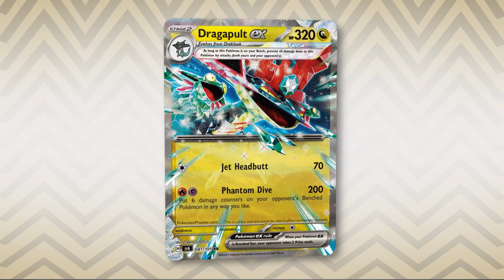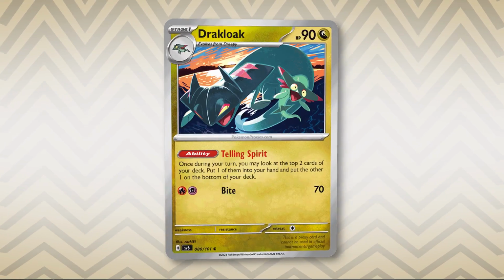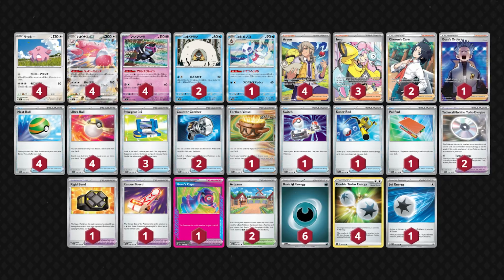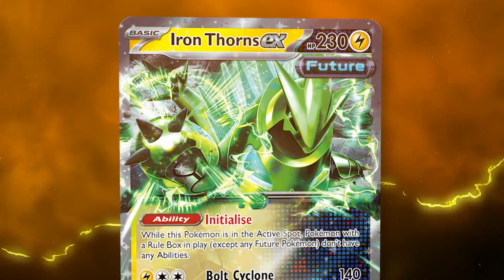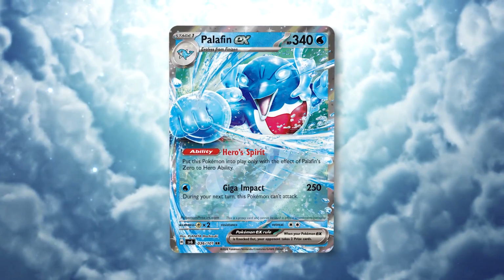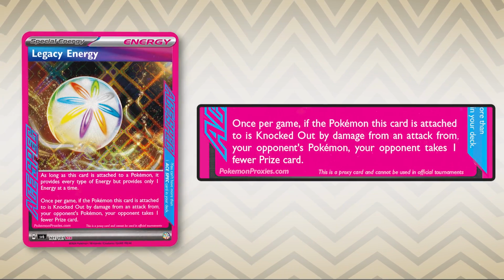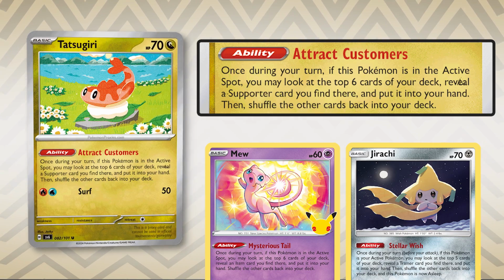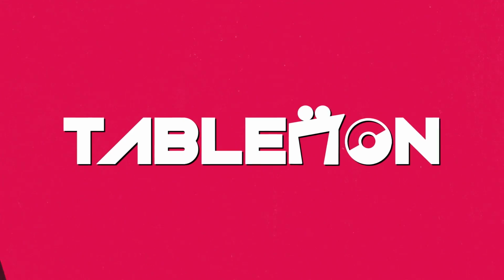The best cards and decks from Twilight Masquerade